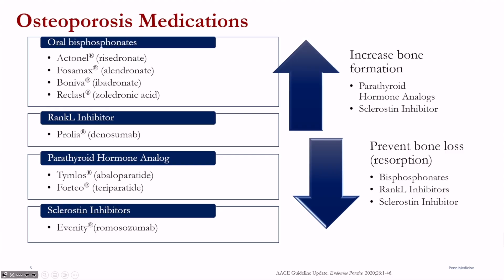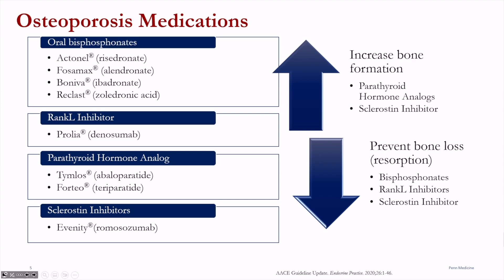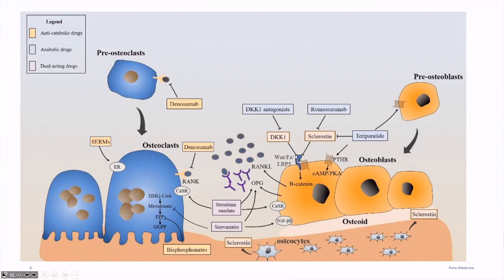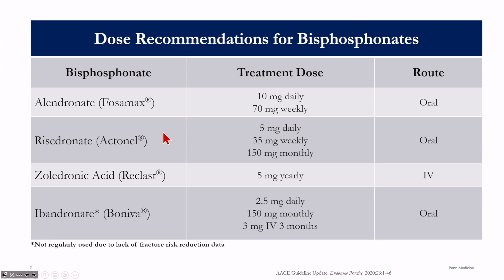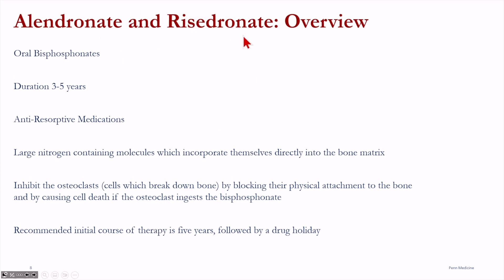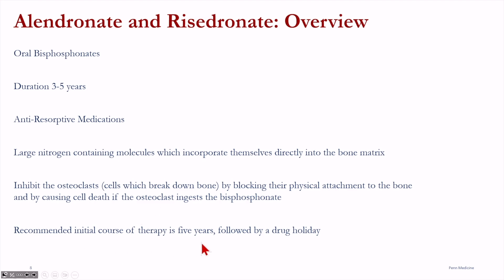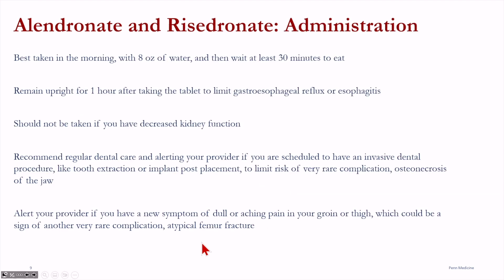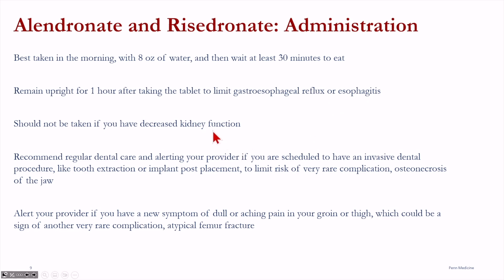Oral Bisphosphonates for treating Osteoporosis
Dr. Christina Mitchell discusses the indications, risks and benefits of oral bisphosphonates in the treatment of osteoporosis.